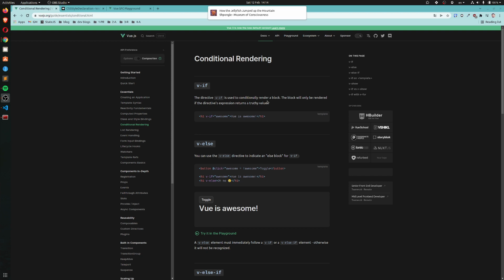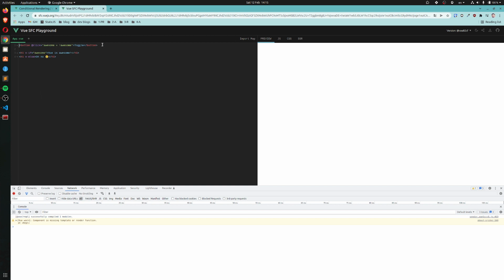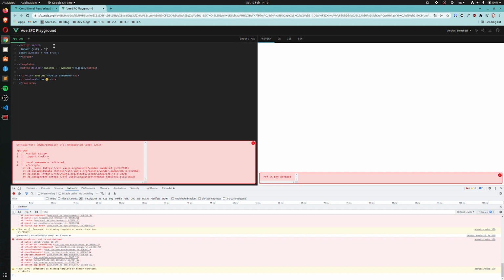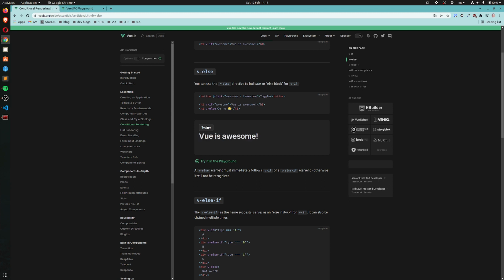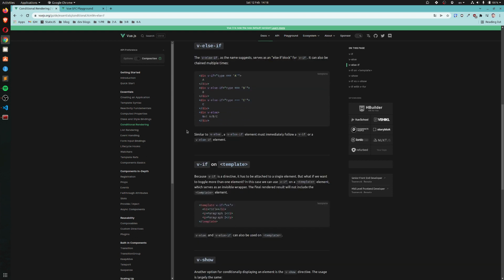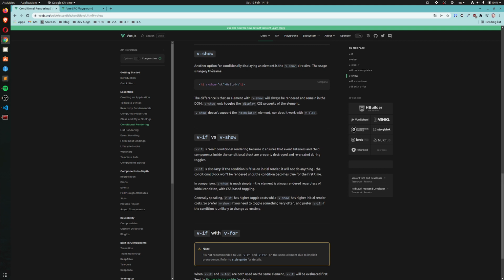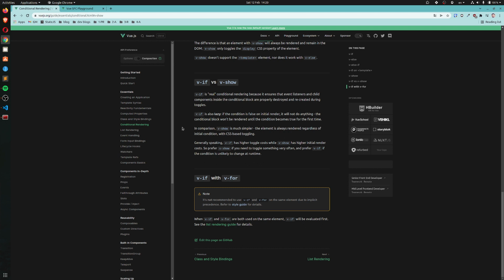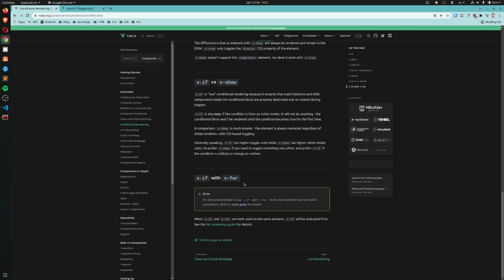Reading the new VueJs.org docs LIVE! - Part 7 - Conditional Rendering